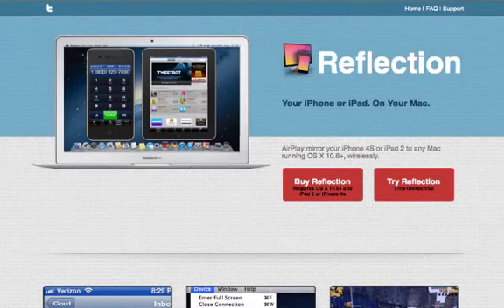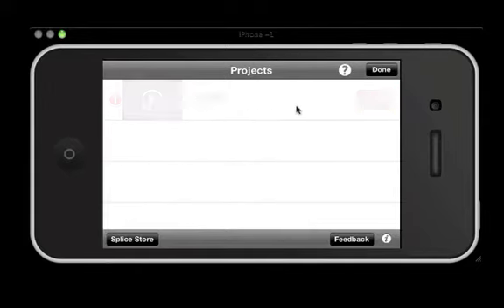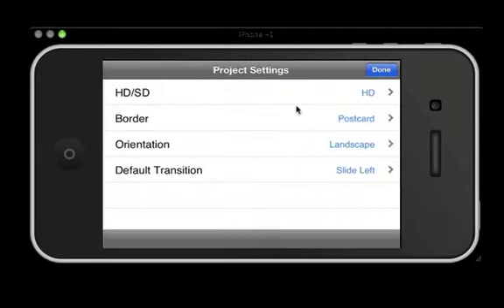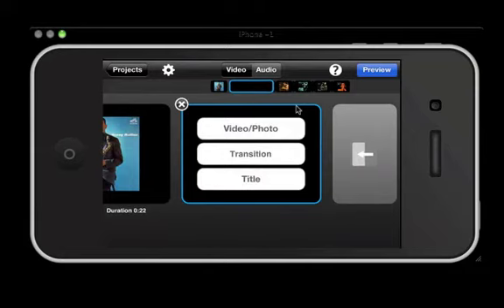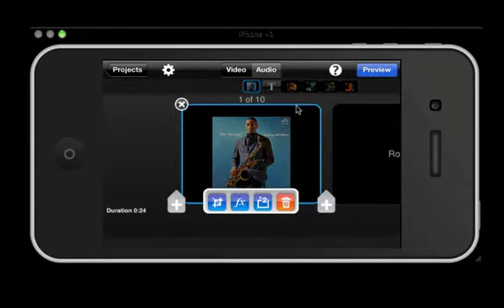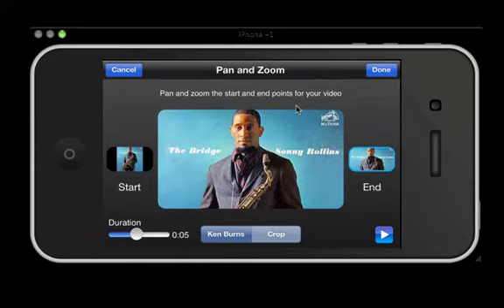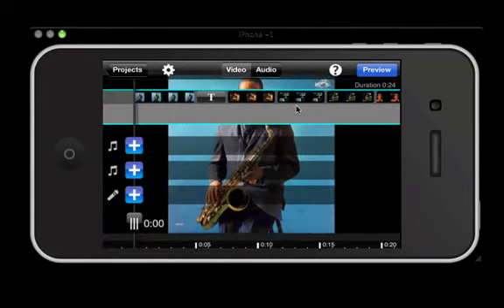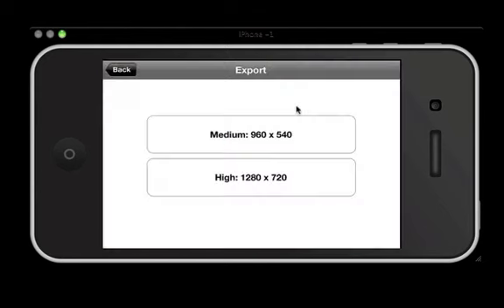Reflection: Video Mirroring for the Mac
Reflection is a new application that enables you to mirror your iPhone 4S and your iPad on your mac. There is a slight lag time, but this app has great potential. Check it out as I demonstrate how to create a movie on your iPhone using Splice, while mirroring my activity on the mac. The screen recording is done using Screenflow.